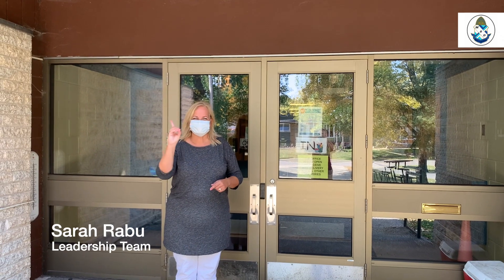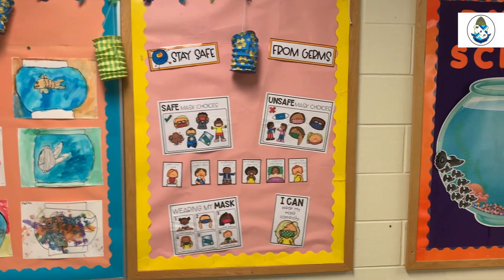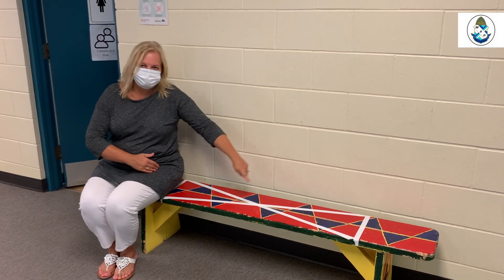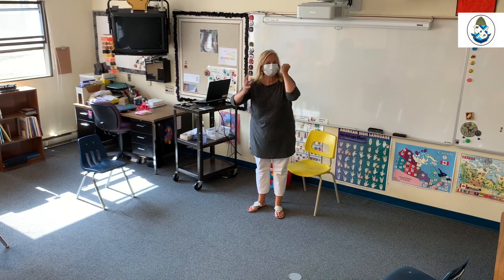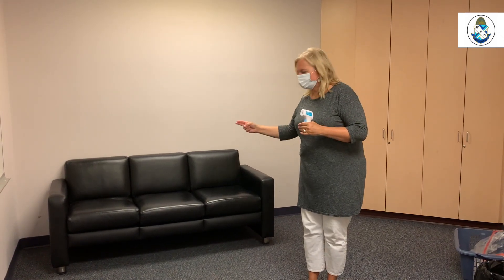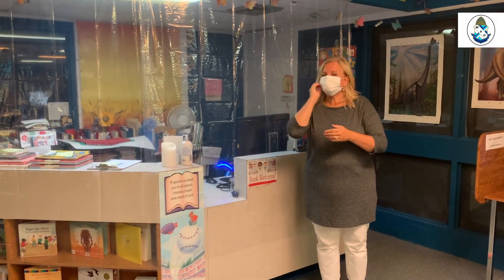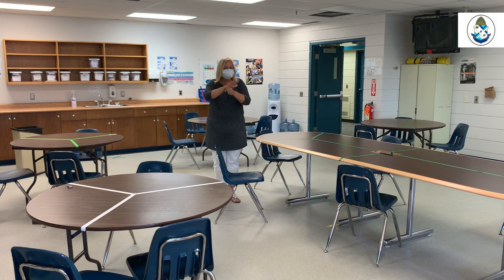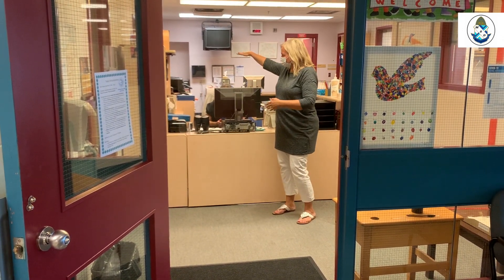COVID-19 INFO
This video is about COVID-19 INFO